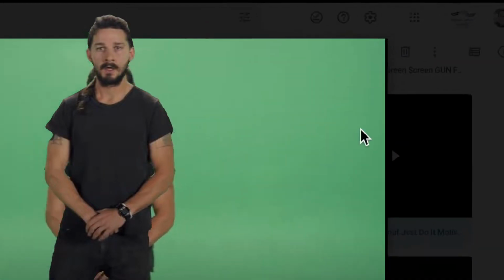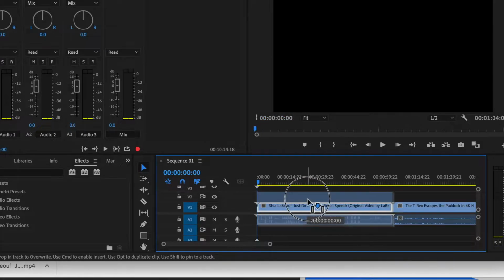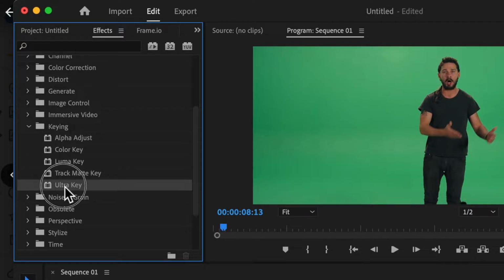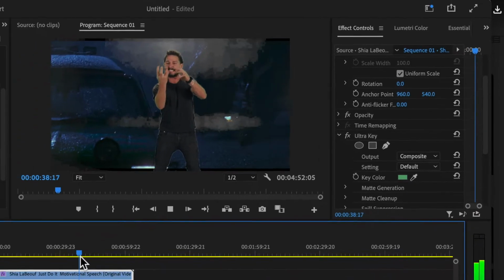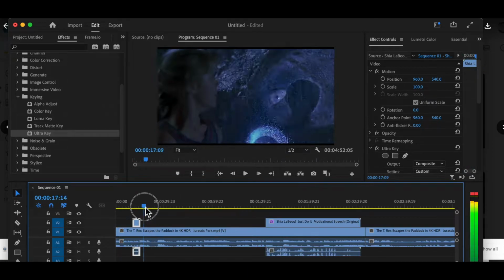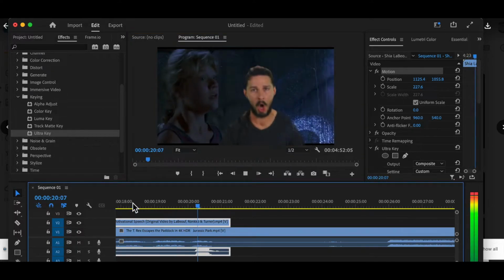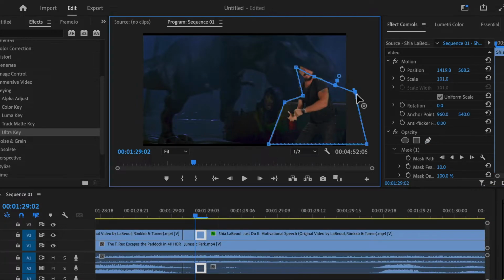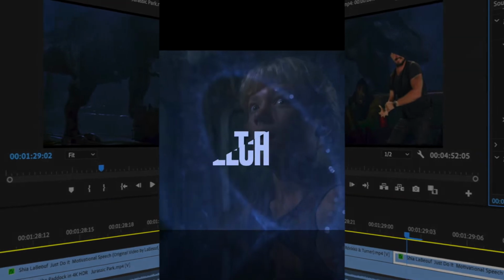Using Green Screen with Adobe Premiere Pro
This channel is aimed at providing both educational opportunities for students and digital learning tips, advice and how-to's for teachers.